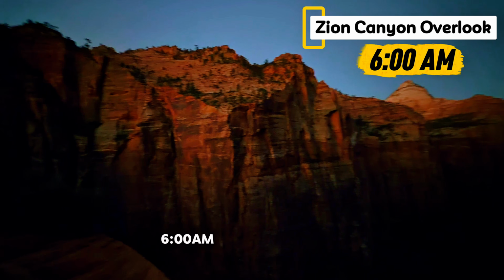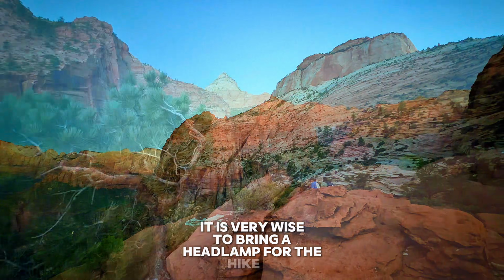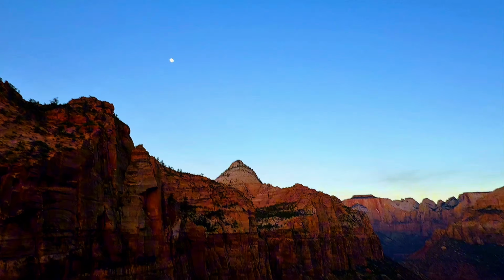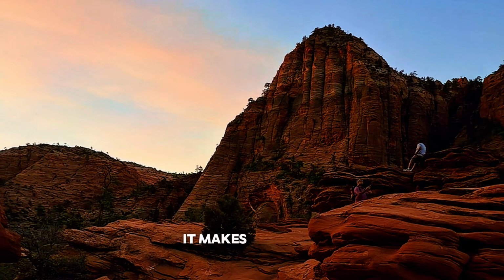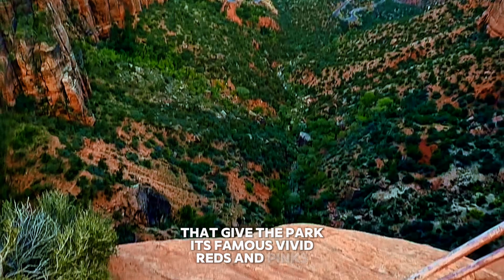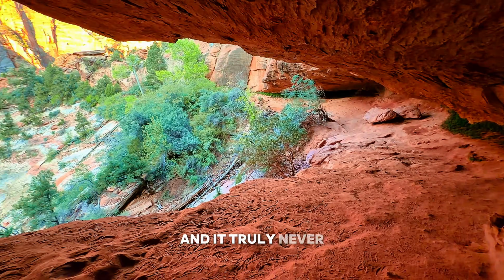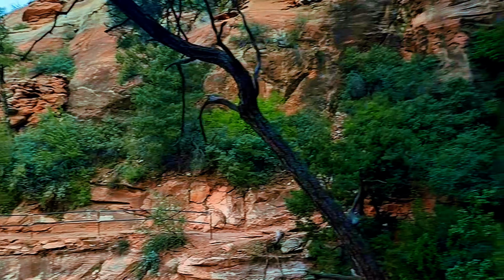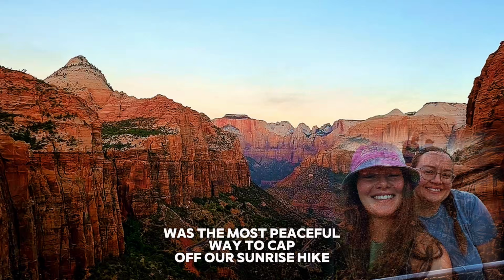Zion National Park Without The Crowds Exists! Hike & Watch The Sunrise At The Zion Canyon Overlook.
Come along with us for this epic virtual experience. Watch the sunrise at the Canyon Overlook Trail in Zion National Park for an absolutely amazing morning that I can’t recommend highly enough. This is the way to see Zion without the crowds. ￼🧡 Check out tourzionandbryce.com to request a tour with me, charly, inside of Zion & Bryce Canyon national parks.

For tours of the local side (outside of the national parks) + top rated unique Airbnb’s in Hurricane, Utah check out Vista-Vacation.com 😎🫶